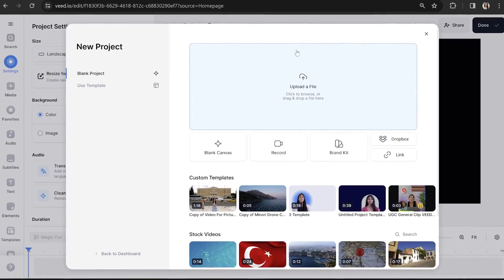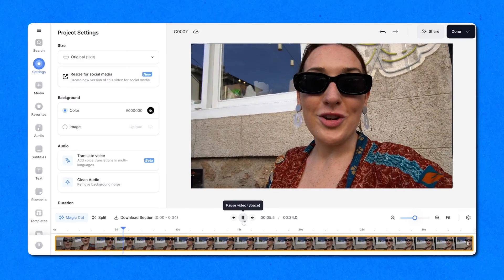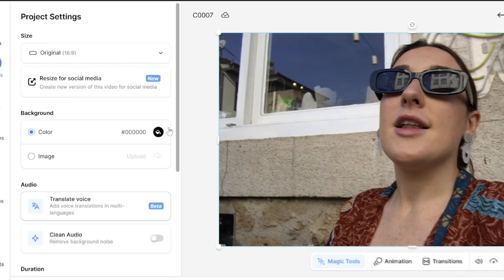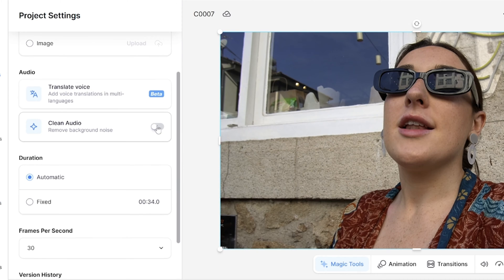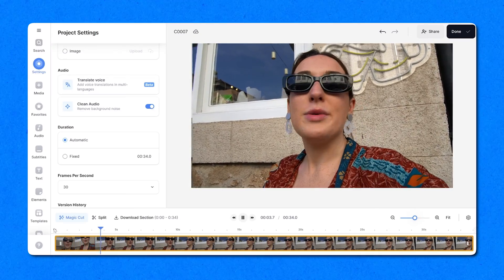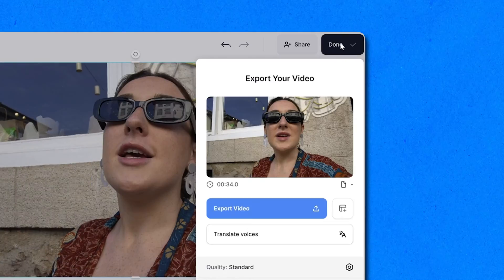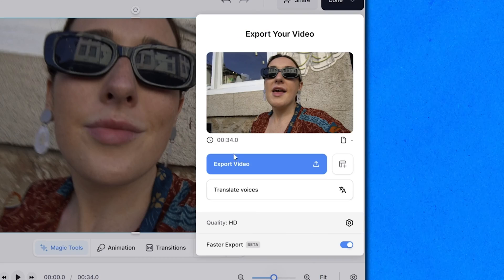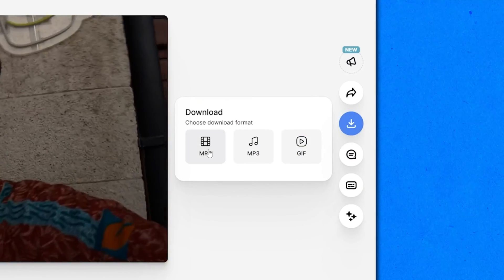How to Clean Audio Online 🎙️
In this tutorial, I'll walk you through the step-by-step process of how to clean your audio online effortlessly using VEED. Filming outdoors and in public can leave you with noisy audio and  whether you're a content creator, podcaster, or video enthusiast, ensuring crystal-clear audio is crucial for making an impact! To clean your audio online click the link above! 🔗⬆️

0:00 Clean Audio Online Before VS After
0:20 How to Clean Audio on your desktop!
0:53 How to Export your Video with Clean Audio
1:07 Outro

If you have any questions about clean audio using the app, please pop them in the comments section! 💖

Lauren  & VEED.IO